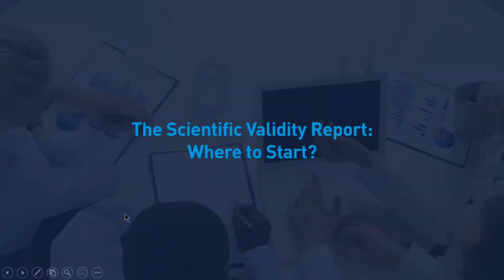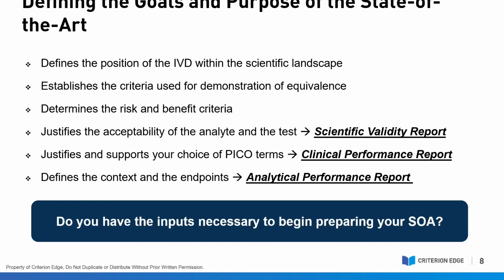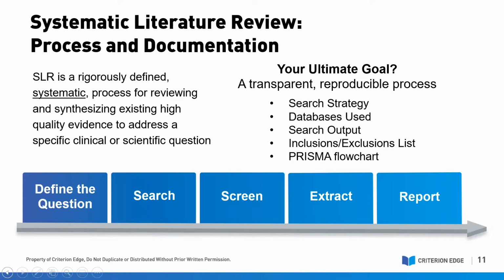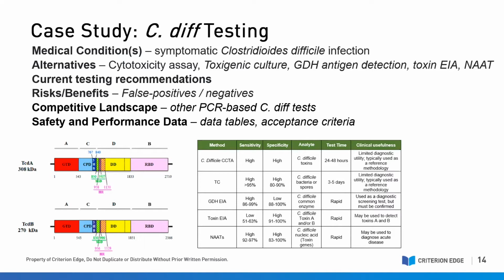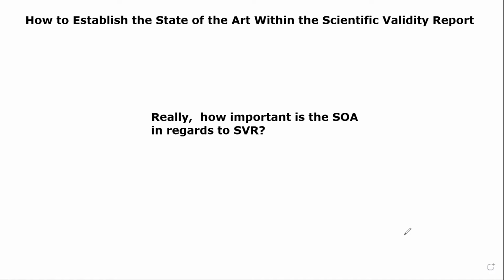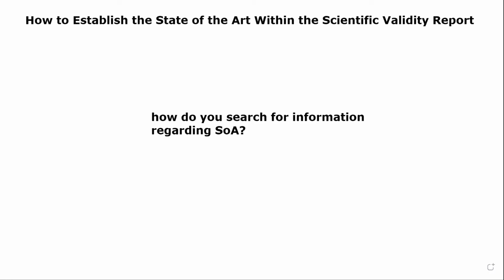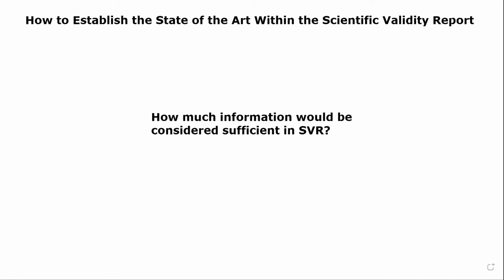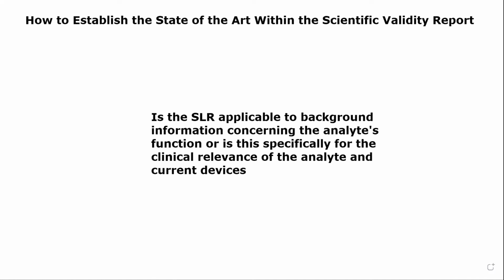How to Establish the State-of-the-Art Within the Scientific Validity Report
In this practical presentation, Criterion Edge’s Principal Medical Writer, Dr. Sarah Chavez, will present focused strategies on building an IVDR-aligned State-of-the-Art (SOA) section within the Scientific Validity Report (SVR). She will also talk about the critical role of the SVR as it relates to the overall performance evaluation process. In addition, you will learn how to assess your SVR project for unanticipated roadblocks and delays, and how indecision or incomplete supporting documents can negatively impact SOA (and therefore, SVR) quality and timelines.

Key Takeaways:
(1) The foundational role of the SOA in the SVR
(2) The required components of the SOA such as the safety and performance objectives
(3) The importance of a robust systematic literature review (SLR) to support your SOA

Those Regulatory, Quality and Clinical leaders, regulatory writers, and teams who are tasked with the development, writing, review or approval of Performance Evaluation Reports for EU IVDR submission, or anyone interested in learning more about IVDR requirements for PERs.

Speaker
Dr. Sarah Chavez

Principal Medical Writer with Criterion Edge with a BS in Biochemistry and a PhD in Molecular and Cellular Biology. Sarah has 25 years of laboratory bench experience and has taught at the University level for the past 15 years.​ She has extensive scientific writing experience in an academic environment, as well as for several large textbook publishers. Sarah’s strong background in basic research and her extensive experience with regulatory writing will allow her to assist companies with IVDR readiness as part of the Criterion Edge team.